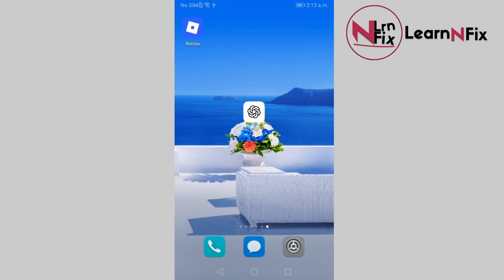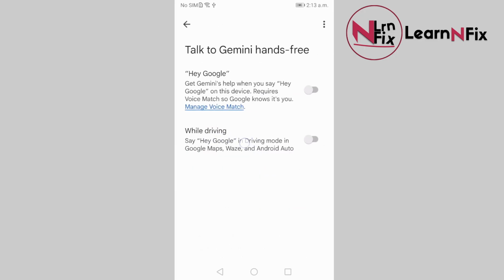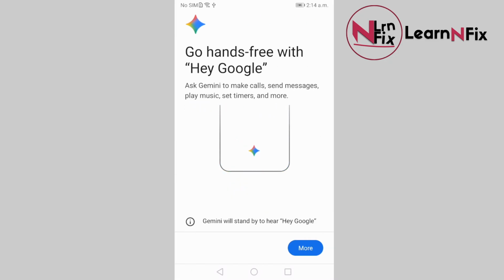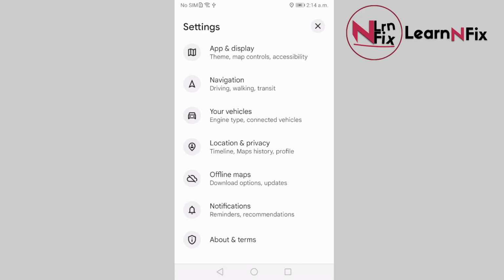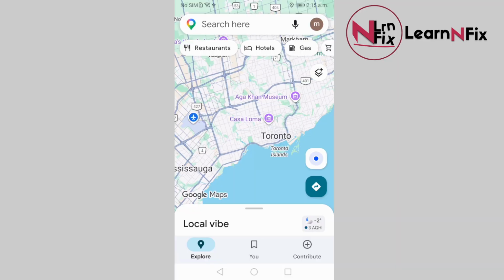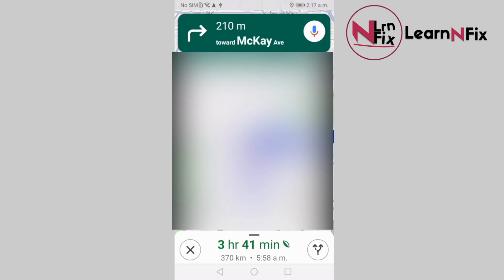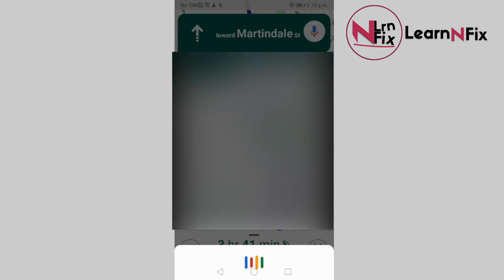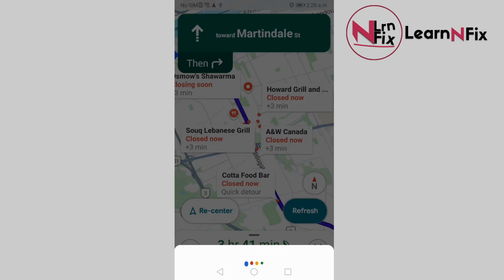How To Use Gemini in Google Maps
This video shows you a step by step guide on how to use Gemini in Google Maps.